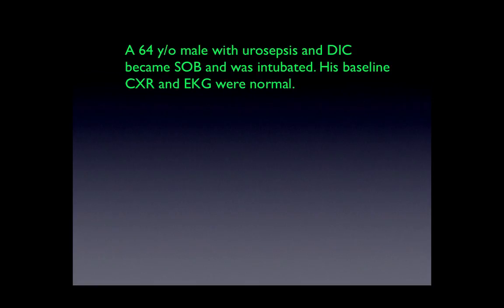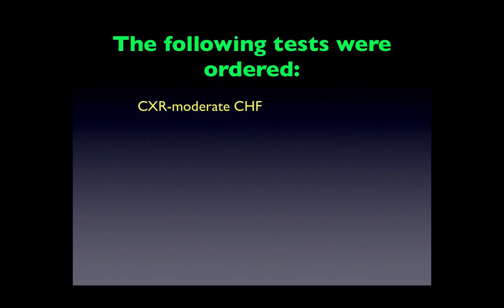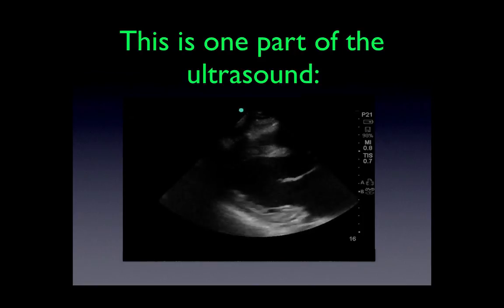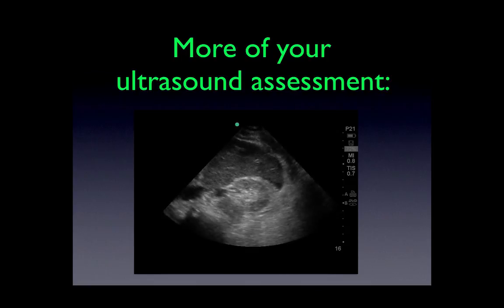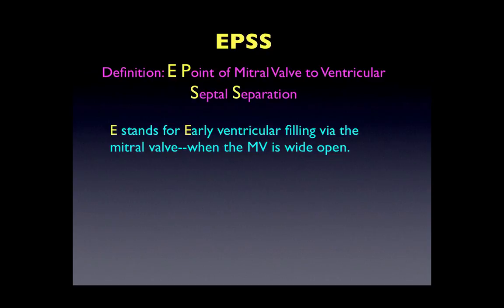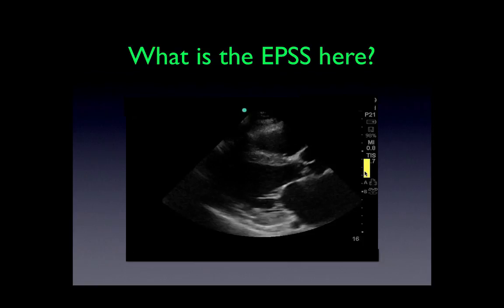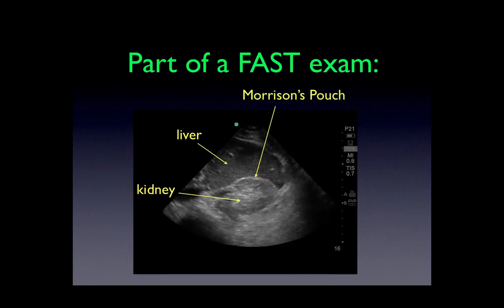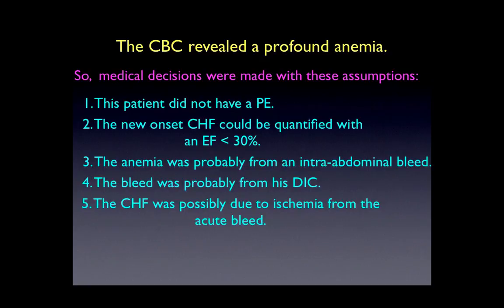11 Test Your Ultrasonography Skills!